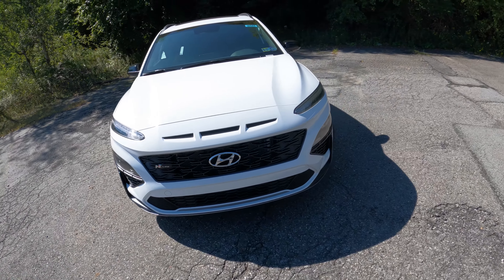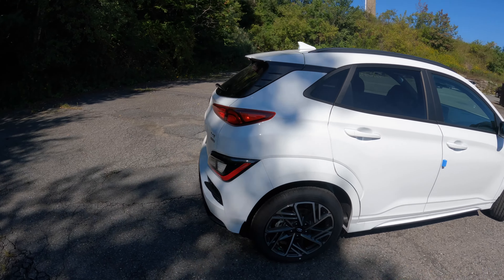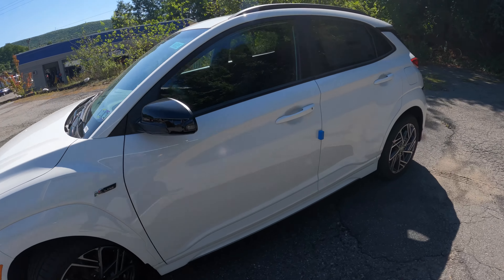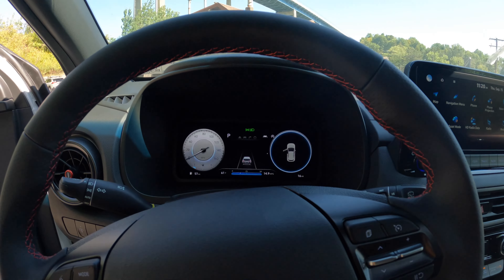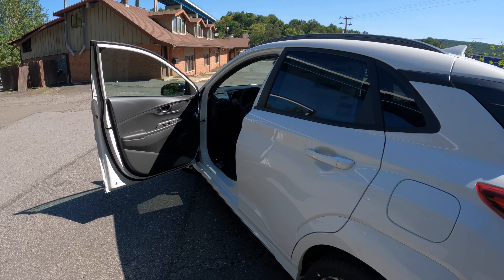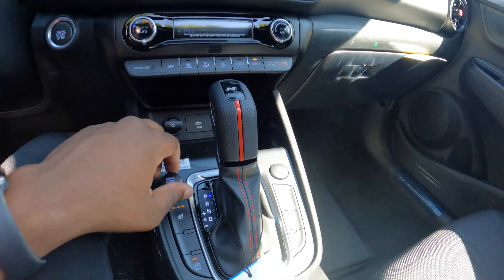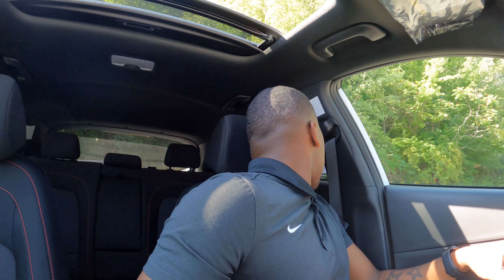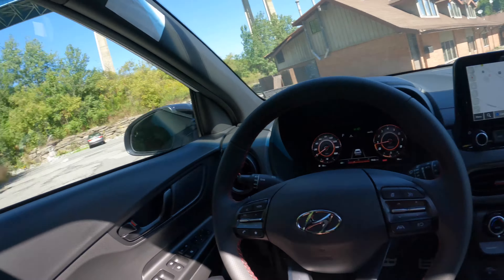5 Reasons You Should Own A 2023 Hyundai Kona N Line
Model: 2023 Hyundai Kona N Line
MSRP: From $29,200
Horsepower: 195 hp
Engine: 1.6 L 4-cylinder
MPG: 27 city / 32 highway
Towing capacity: 984 lbs
Transmission: 7-speed automatic
Driveline: Front-wheel drive, All-wheel drive
Curb weight: 3,327 lbs
Tire size: Front: P235/45R18
Seating capacity: 5
Warranty: 5yr/60,000 basic, 10yr/100,000 mi power train

Enjoy your point of view videos, all videos are recorded with a GoPro Hero 8, all vehicles are cars that I can get my hands on and going to try and give you guys a video a day!